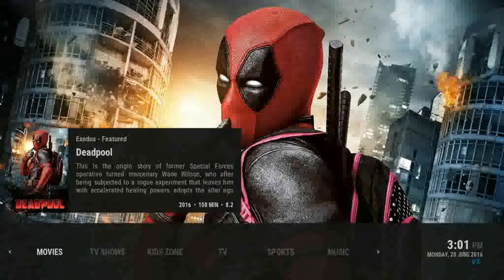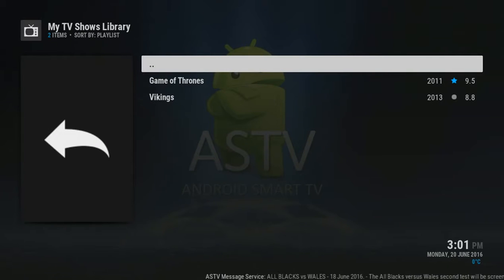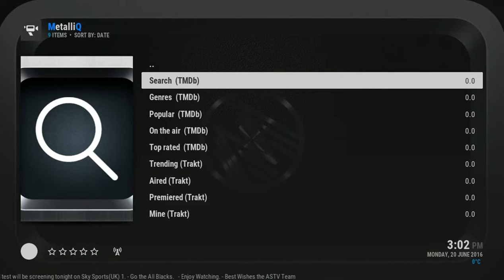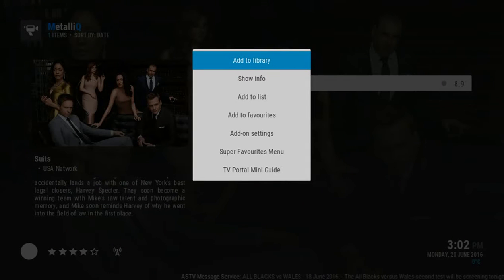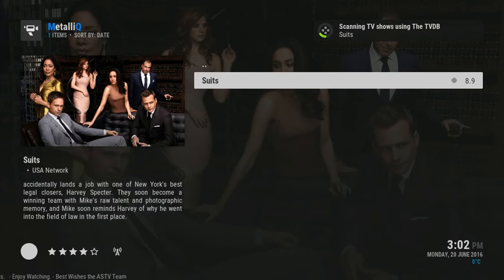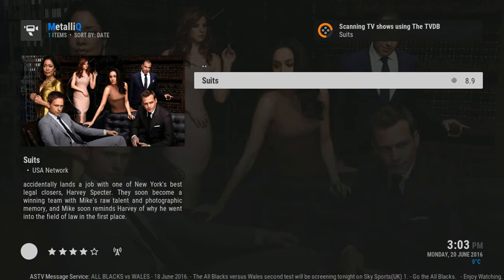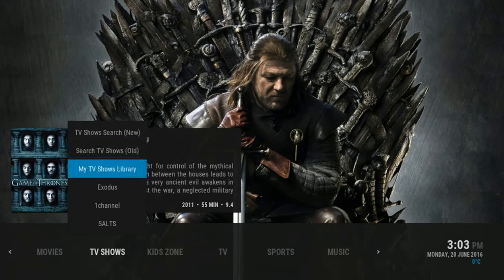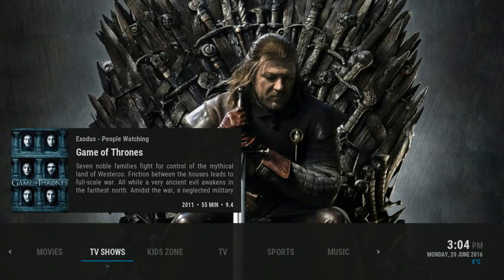ASTV - My TV Shows Library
This video will show you how to save your favourite TV Shows to the "My TV Shows Library" so that you can access them quickly to view the next episode.